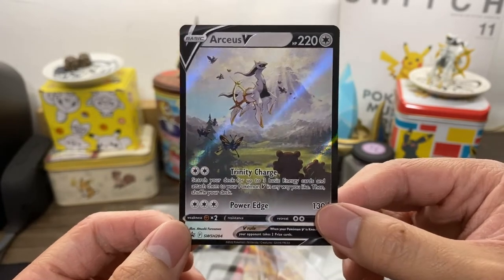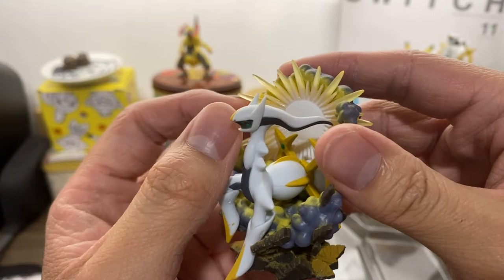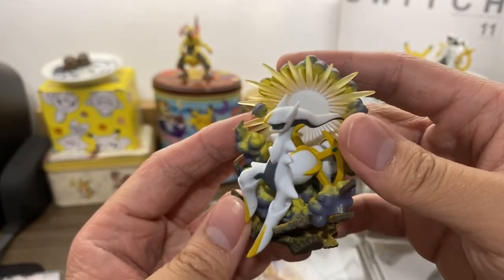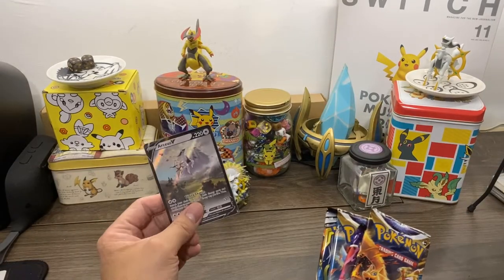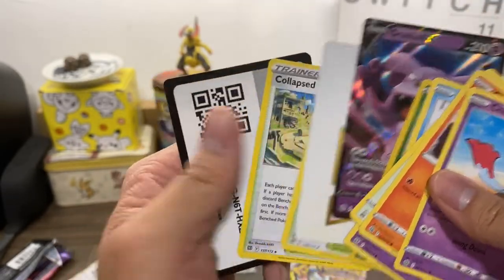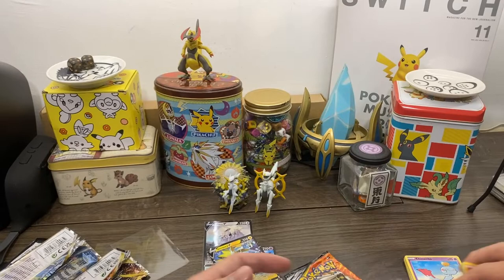Spatial Rending an Arceus V Figure Box!(COSMIC ECLIPSE?!)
SURPRISE! 2nd upload of the week! But I definitely can't miss the release of this product. The Arceus V Promo card is finally here at last! Released in Japan as part of the Legends Arceus promotional campaign, we get: a Beautiful card, a Fantastic figure as well as quite a surprise inclusion of Cosmic Eclipse!

A fantastic product to display or keep, this will likely rank pretty highly in my products of 2022 list, but will the pulls tell a different tale...?

to get notified when I'm streaming!